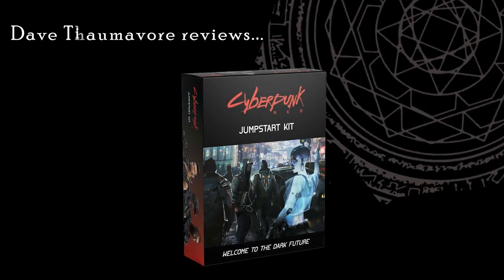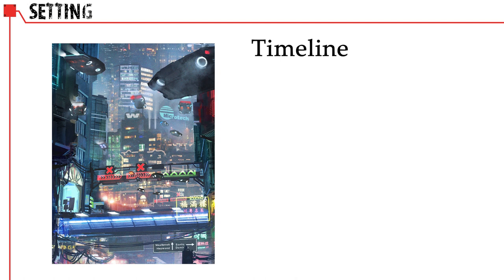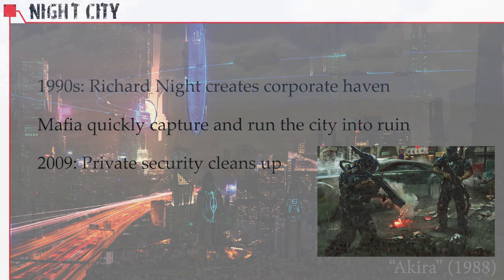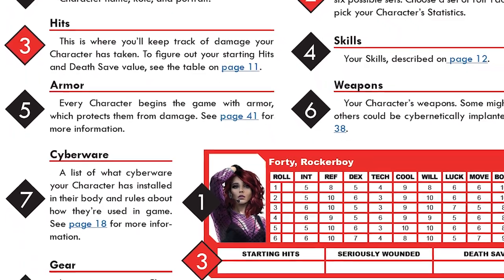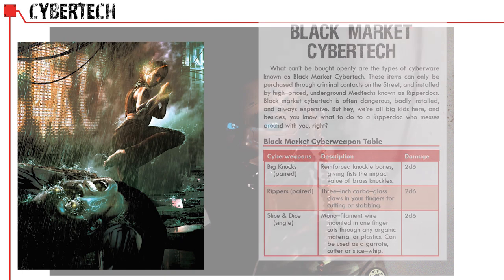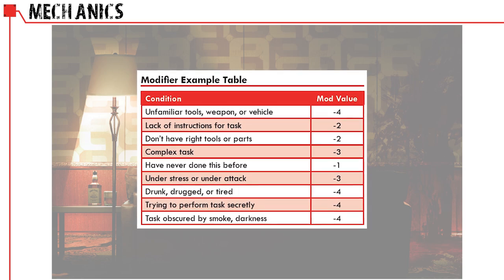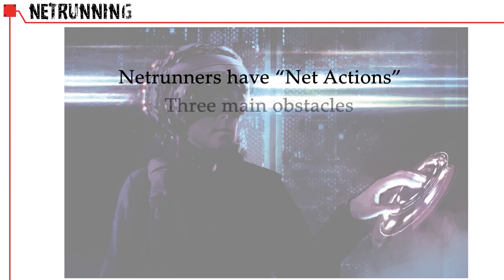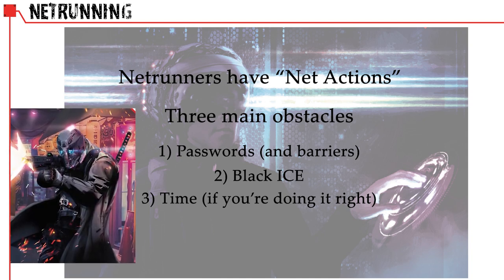Cyberpunk Red Jumpstart Kit: The ultimate cybertease 🦾 RPG Review & Mechanics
Cyberpunk Red Jumpstart Kit is a ready-to-play preview of the upcoming Cyberpunk Red RPG, and includes a 45-page rulebook, 53-page setting book, printable standees, maps, 6 pregenerated PCs and a 4-page rules cheat sheet.
The Kit does not include the full rules, such as all the skills or the method for rolling a character from scratch. The full core rulebook is expected to be released Summer 2020.